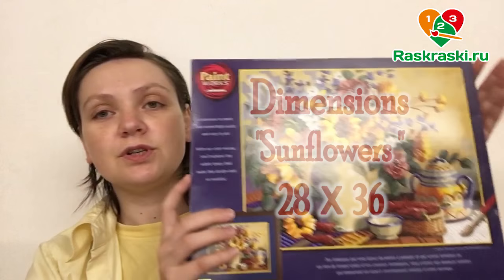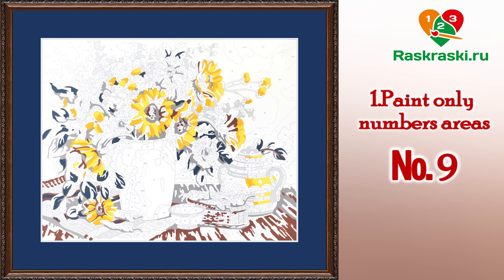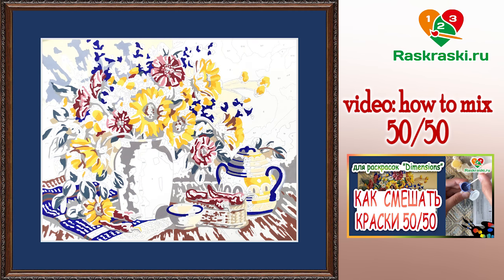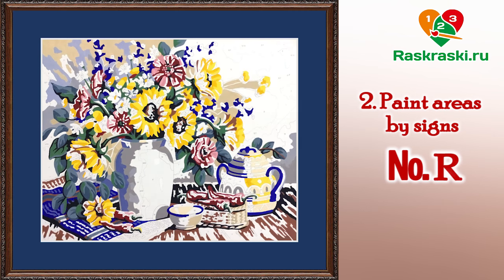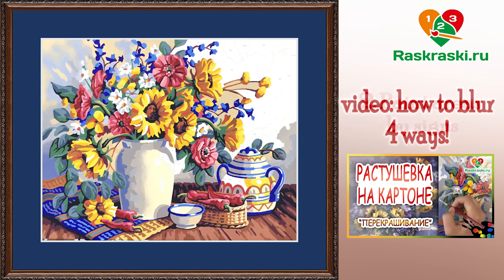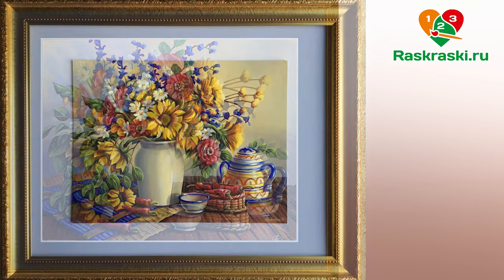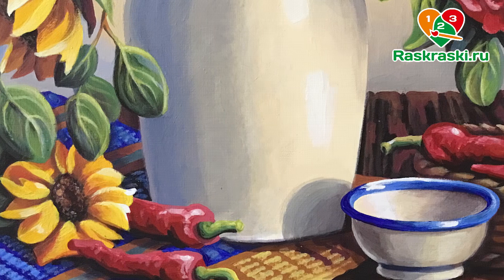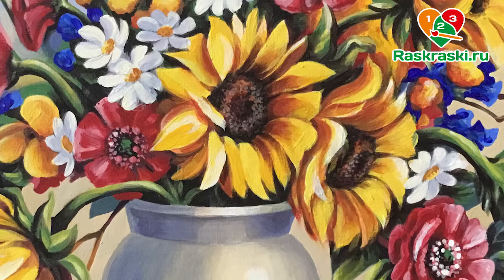DIY Dimensions "Sunflowers" 🎨How to paint by numbers step by step! ACRYLIC on canvas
🌸 How to paint with color mixing, blurring and detailing - step by step video. Paint by numbers is an easy way to find the joy of creation! How to paint acrylic on canvas.